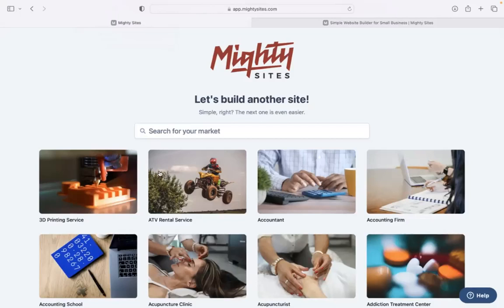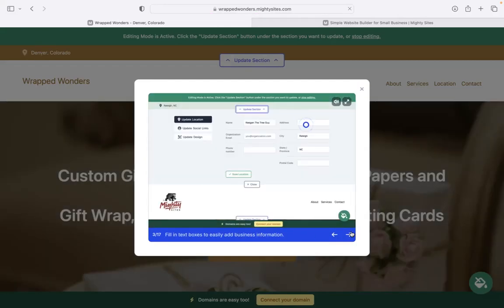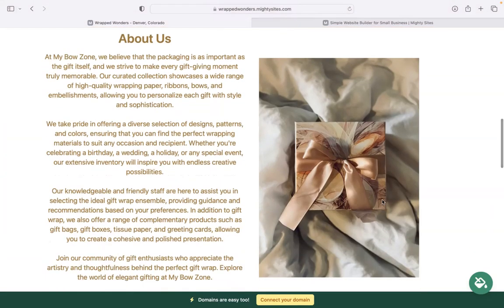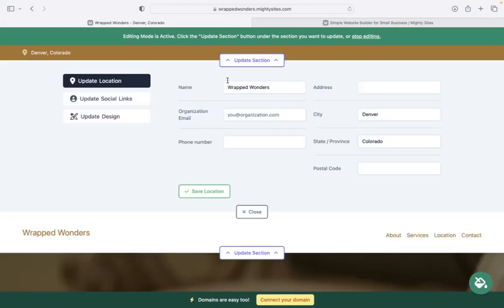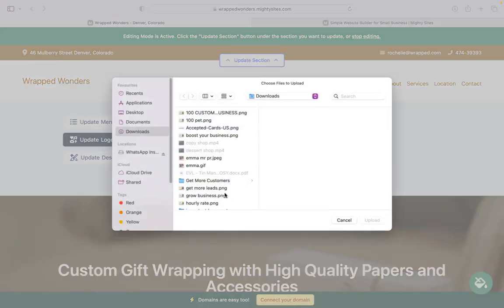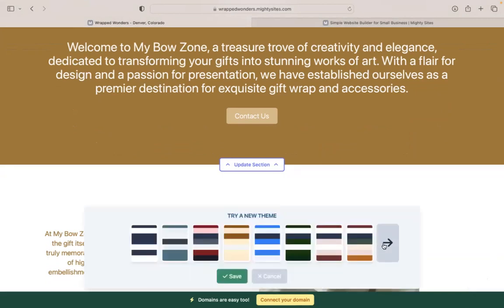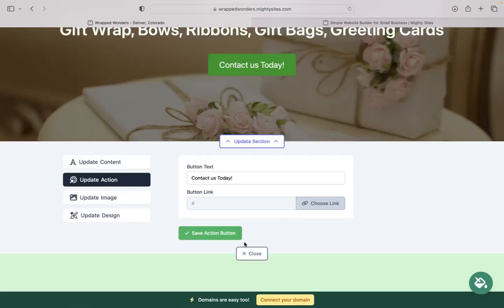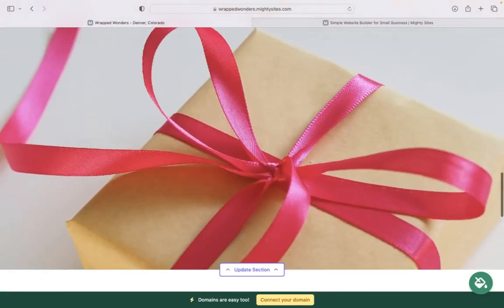How to Build Simple Gift Wrap Store Website - NO CODING!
Create a basic website for a Gift Wrap Store using the Mighty Sites website builder.

You can build a basic website in less than a minute for a Gift Wrap Store.